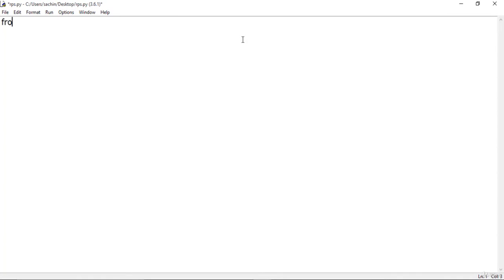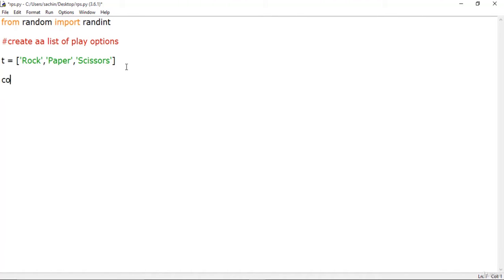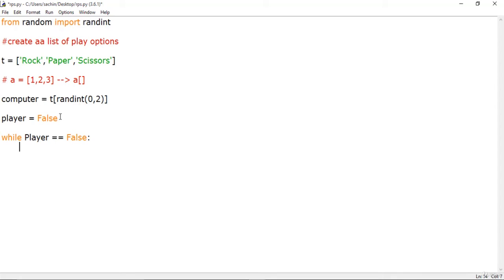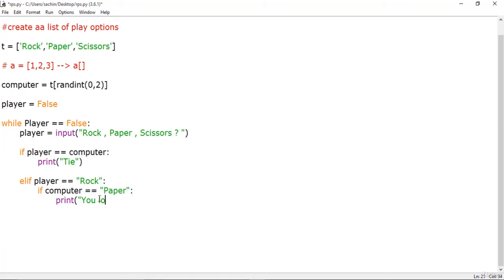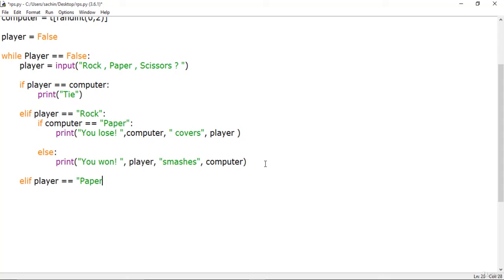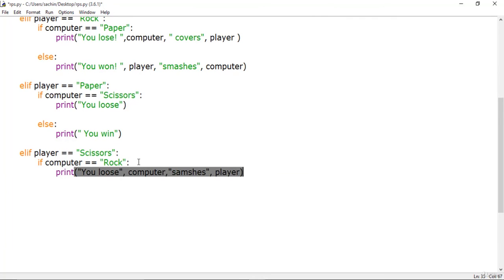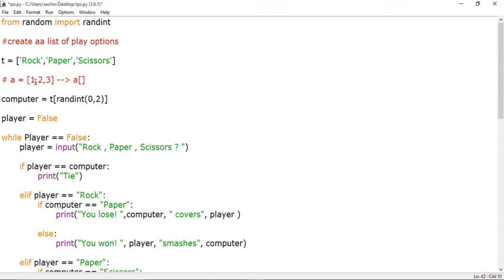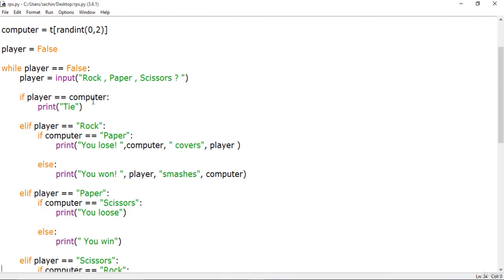PROJECT ROCK PAPER SCISSORS in Python